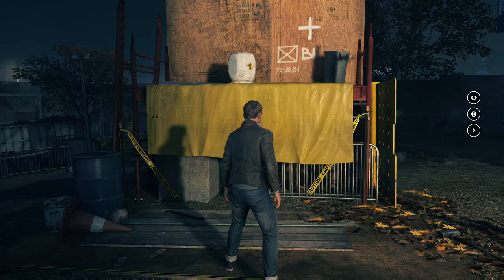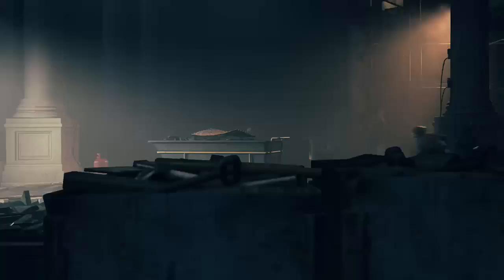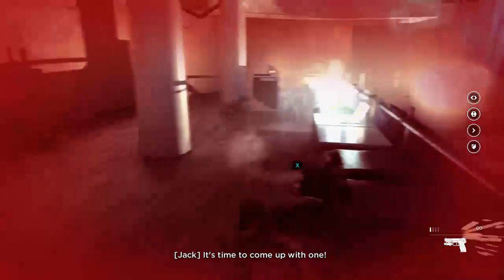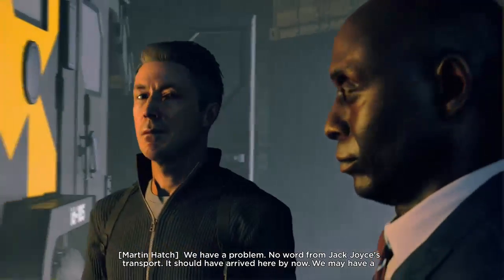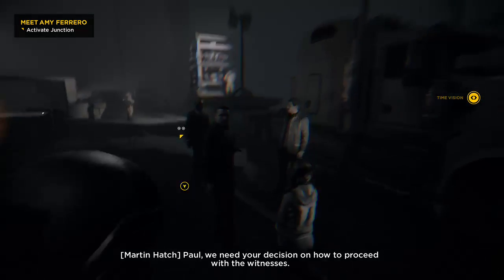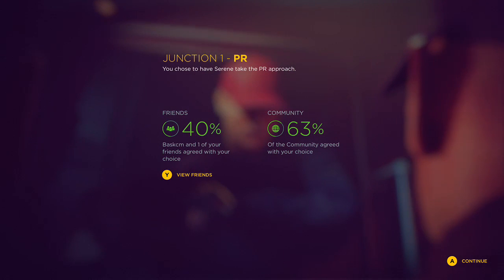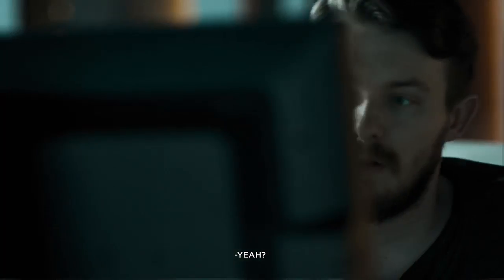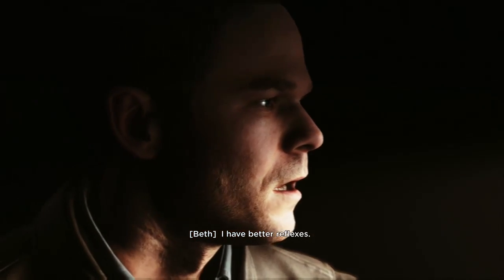QUANTUM BREAK ONE X | STORY CAMPAIGN PART 3 | XBOX ONE X GAMEPLAY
THIS REALLY HELPS US GROW BIGGER & BRING U BETTER HD CONTENT TO ENJOY!

Twitter: - AWESOME BOB‏@AWESOME_BOB01

Hi Guys I'm Bob Welcome to our Multi - Platform HD Gaming Channel, with the very best HD Video Quality & even Higher Quality Commentary!

Daily Live Streams (4 – 5pm / 7:30 – 10PM UK GMT Time)

• SAT & SUN: - NEWS DISCUSSIONS, GOSSIP & SHOUT OUTS
• MON – FRI: -   PS4 (PRO) XBOXONE (S) / ONE X   WIIU  SWITCH & PC GAMING VIDEOS

FORMAT: XBOXONE X
DEVELOPED BY REMEDY

QUANTUM BREAK GAMEPLAYl:-
Quantum Break is a science fiction action-adventure third-person shooter video game developed by Remedy Entertainment and published by Microsoft Studios. The game was released worldwide for Microsoft Windows and Xbox One in April 2016. The game centers on Jack Joyce, granted time manipulation powers after a failed time-machine experiment, as he comes into conflict with former friend Paul Serene over how to deal with an apocalyptic "End of Time". In addition, the game includes platform game elements in less action-oriented segments. There are also "junction points" that affect the game's outcome. The game features episodes of an integrated live-action television show, featuring the actors of the characters. The characters interact with the player's choices, displaying the results of the decisions made.
The game originally was envisioned as a sequel to Remedy's previous game, Alan Wake. The game's focus was shifted to time travel, as Microsoft wanted a new intellectual property with interactive storytelling. The team consulted scientists while creating the fictional science in this game. While the video game portion was developed internally by Remedy and directed by studio veteran Sam Lake, the TV side of the game was developed by Lifeboat Productions and directed by Ben Ketai. Shawn Ashmore, Aidan Gillen and Lance Reddick portrayed important roles in the game. The game uses a new engine developed by Remedy, the Northlight engine, and a technology called Digital Molecular Matter.
The game was announced in mid-2013 and was set to release in 2015, but its release was delayed to avoid competition with other Xbox One exclusives. It received a positive reception, with critics praising the game's graphics, gameplay, presentation, and story. Critics had mixed opinions regarding the platforming elements, the convergence of video game and TV show, and the overall quality of the TV show. The Windows 10 version was criticized for its technical issues. As a result, the game was released for Steam on 29 September 2016.[1] Quantum Break was the best-selling new intellectual property published by Microsoft since the launch of Xbox One.